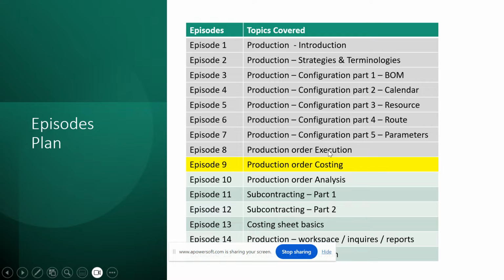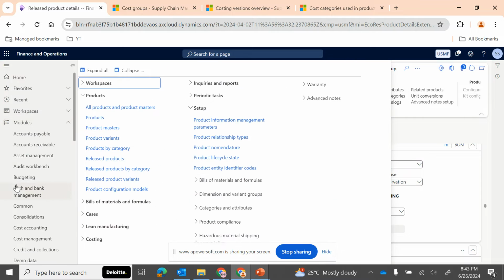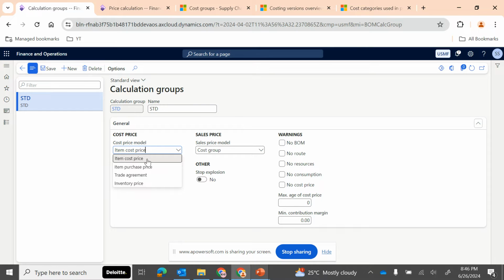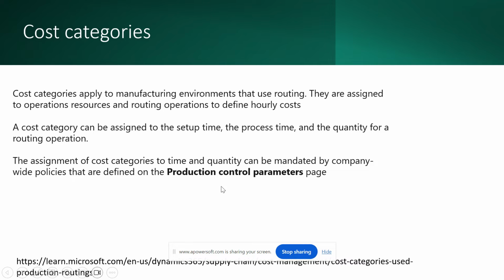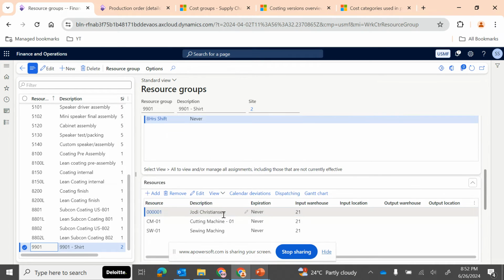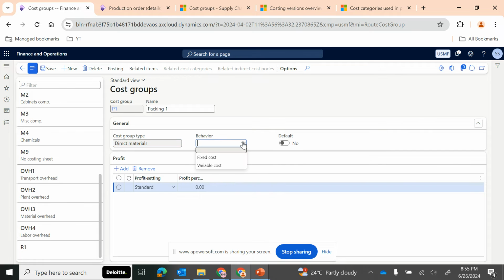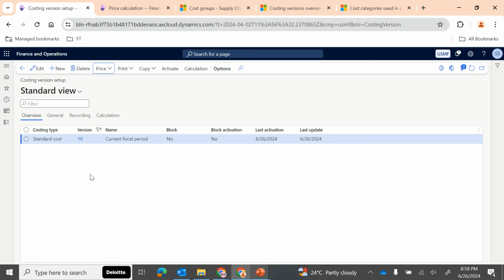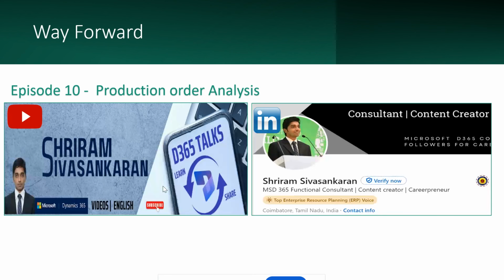Production Series EP:9- Cost group | Cost Categories | Calculation group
In this video we will deep dive into the costing setups required for item and operation in the microsoftdynamics365

Calculation group: A calculation group contains policies for the cost price model, the sales price model, and the warnings checklist.The calculation settings from the calculation group are used as default values on the BOM calculation page at the time of BOM calculation.

Cost Categories: Cost categories apply to manufacturing environments that use routing. They are assigned to operations resources and routing operations to define hourly costs. A cost category can be assigned to the setup time, the process time, and the quantity for a routing operation.

Cost group types
A cost group that is designated as direct material can be assigned to items.
A direct manufacturing cost group can be assigned to cost categories.
A direct outsourcing cost group can be assigned to a product type of service, so that you can classify costs that are associated with the service purchase to subcontracting activities.
An indirect cost group can be assigned to indirect costs for surcharges or rates.
A cost group that is designated as undefined can be assigned to items, cost categories, or indirect costs.